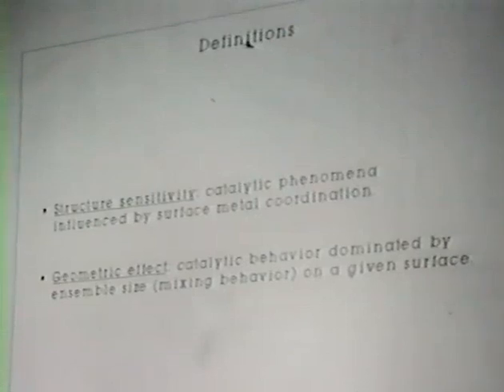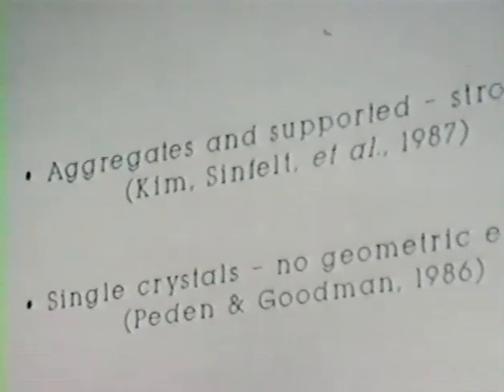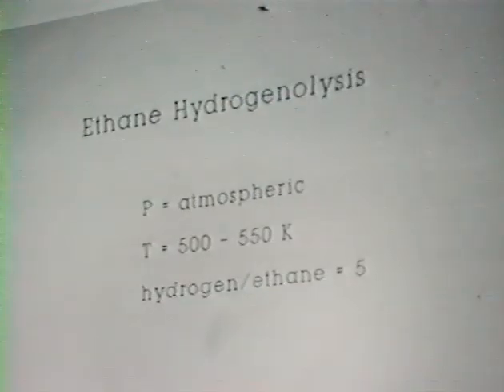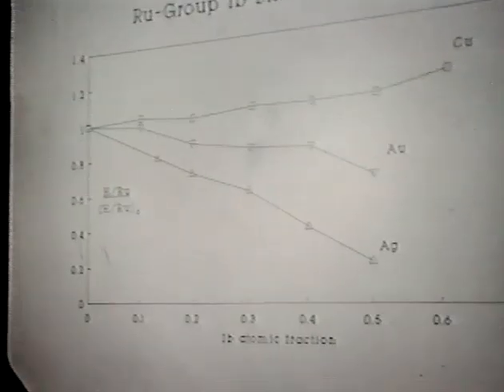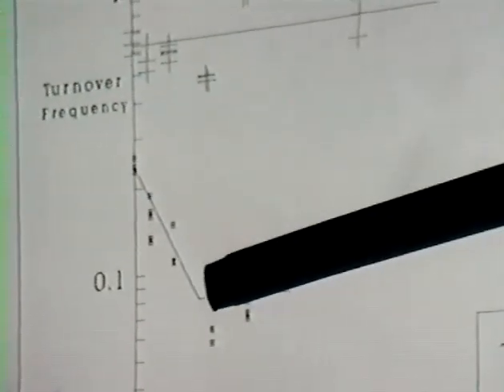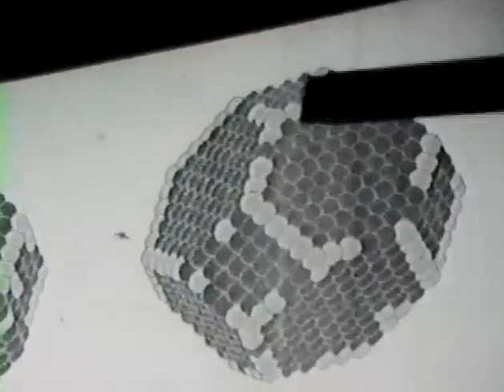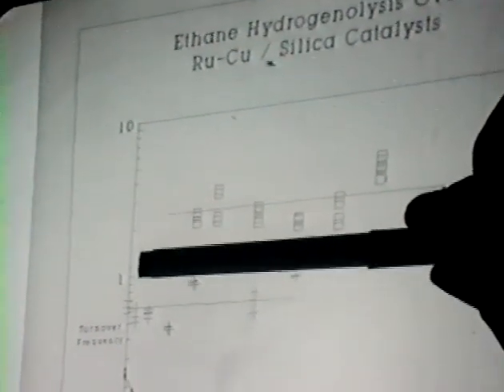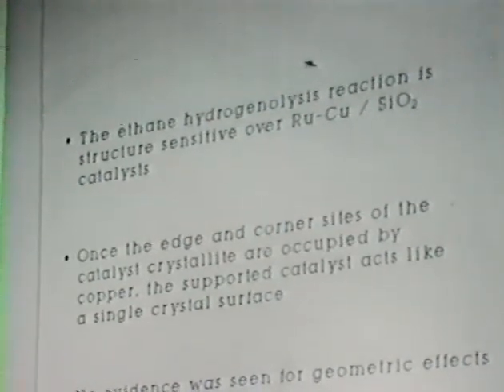Terry King: ethane hydrogenolysis over Ru bimetallics